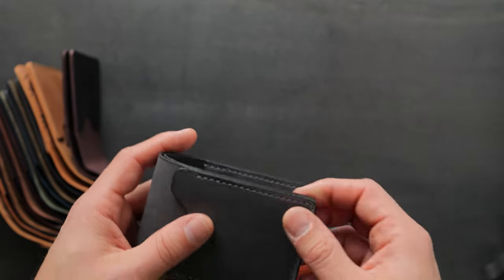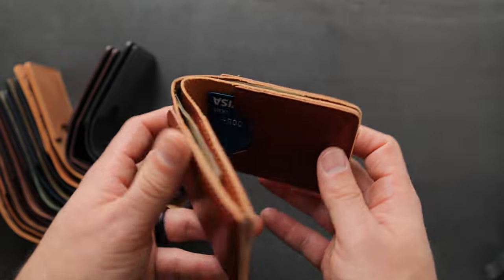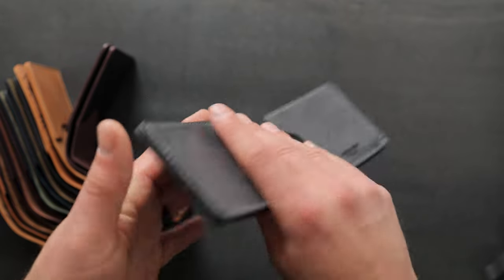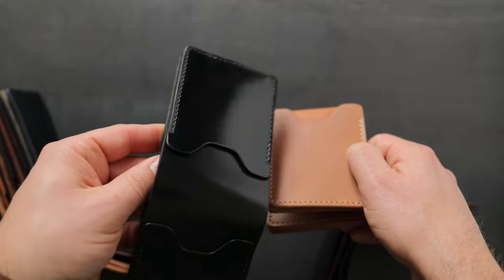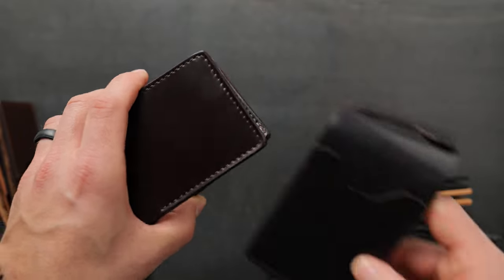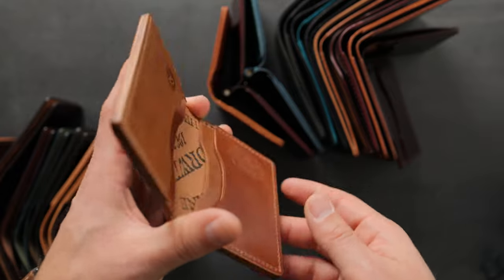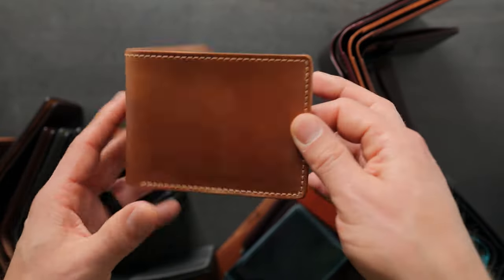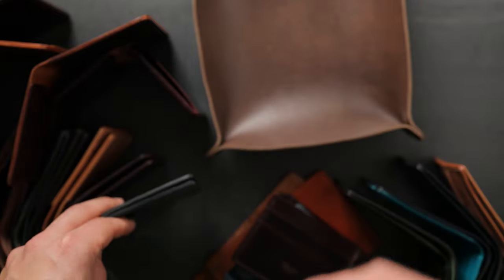A New Wallet Design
Say hello to Joe Batters. Joe Batters is the perfect choice for those seeking a minimalist wallet style. Combining our Johnny the Fox bifold and Capone Money Clip, Joe offers four card holders and one large cash slot that is designed to fit US dollars. A unique open-end cash compartment also allows for easy access to cash.

Limited quantity. Preorder window ends April 28th.